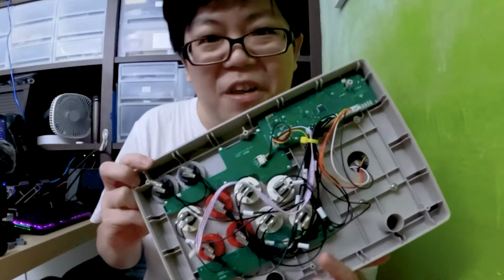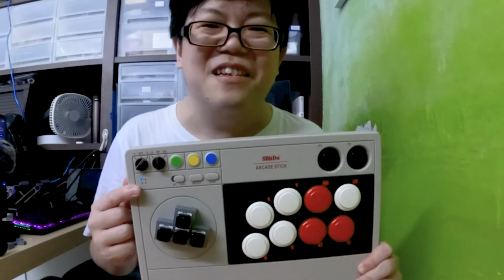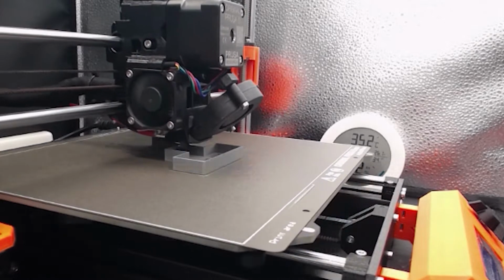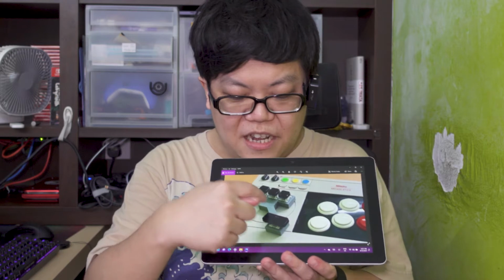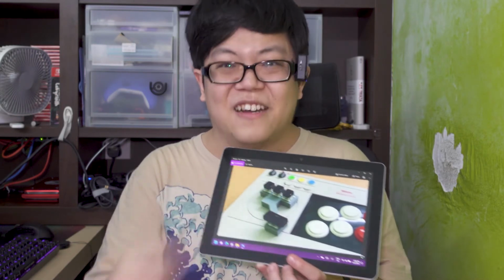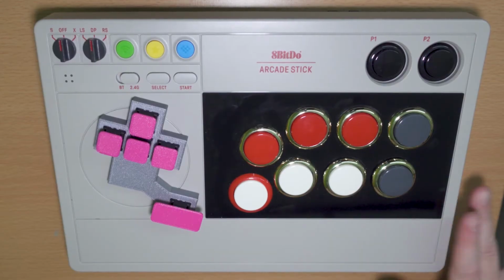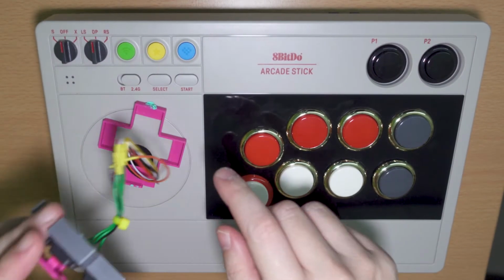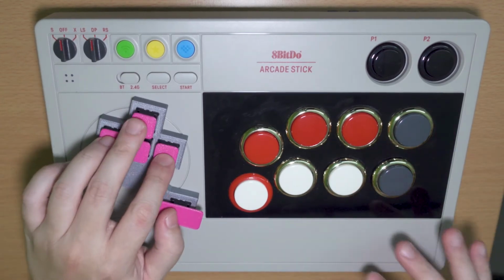DIY MixBox Mod For 8BitDo Arcade Stick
After playing a LOT of Guilty Gear Strive since launch.. I always felt that I could be better if I could be more accurate with my stick turns...Then it suddenly dawned on me.. that I had enough parts to just make my own drop in MixBox/Hitbox style mod for my 8BitDo Arcade Stick, join me as I go through the evolution steps of my designs!

00:00 Intro
01:10 Eureka Moment
01:57 Classic MixBox
04:09 Birth Of BOB
05:32 Presenting BOB
07:00 Presenting TBOB
07:57 Looking at the innards
10:30 Summary